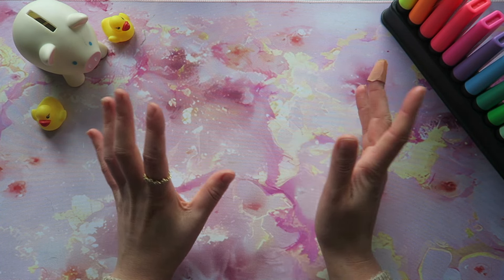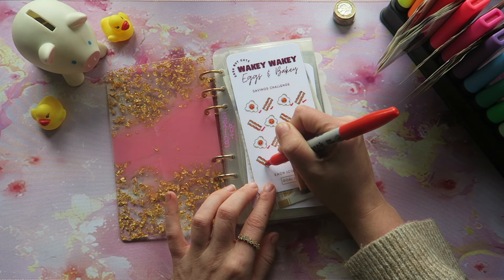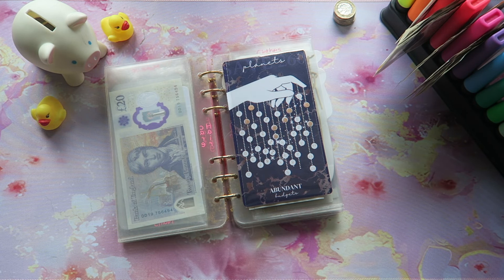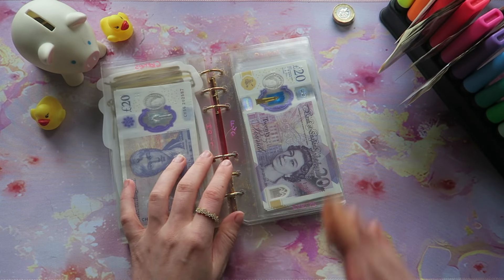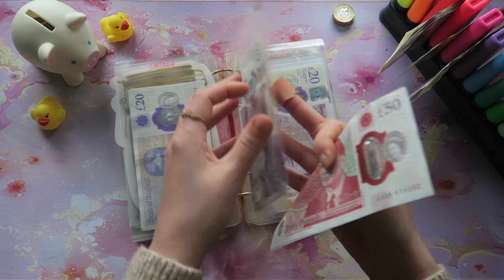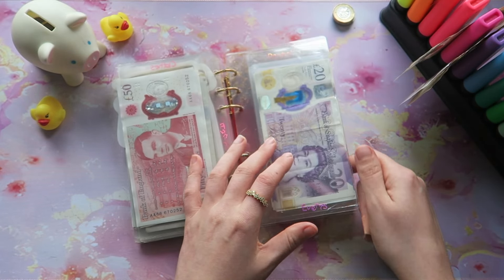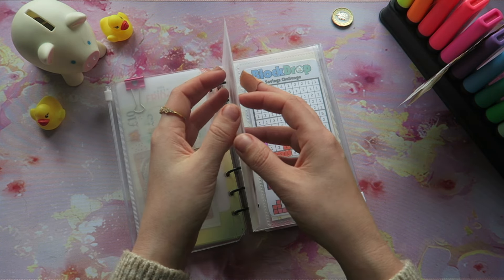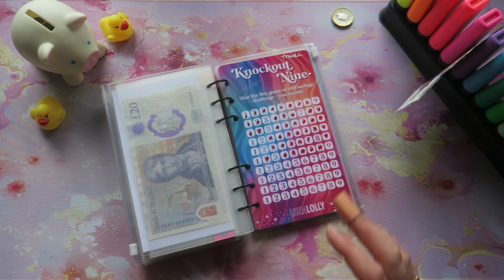Cash stuff £350 with me - week 15 - UK Budgeter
Hi everyone,

Thank you so much for joining me on my journey throughout the course of 2024! Let's make it a great one.

Love Becca x

Mentions:

Studio Budgets Co

Cash but cute

Iris budgets

My Money Matters